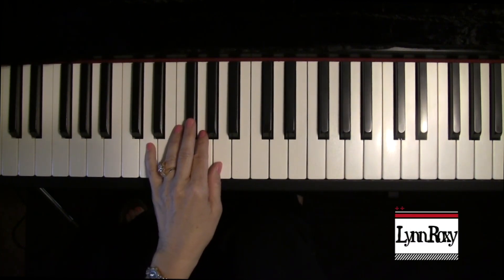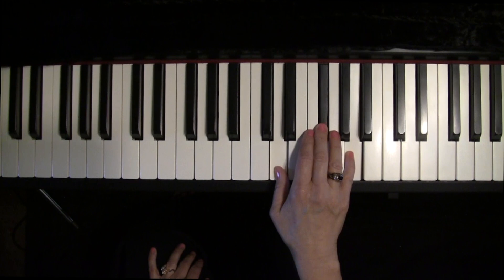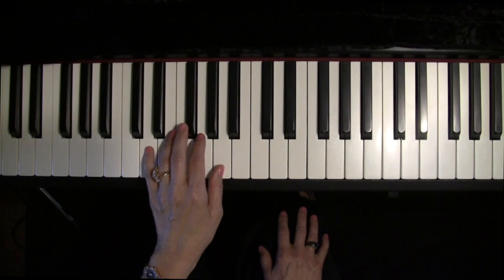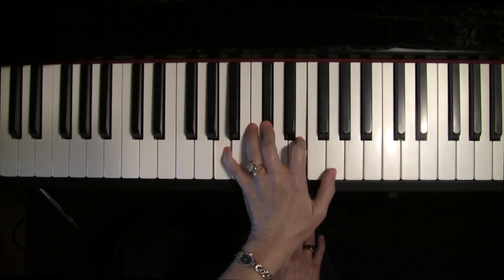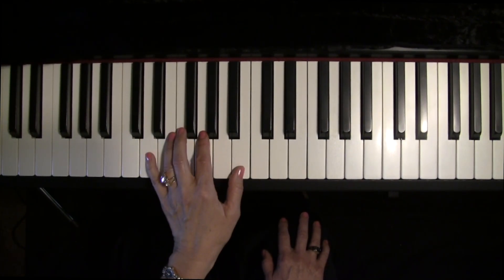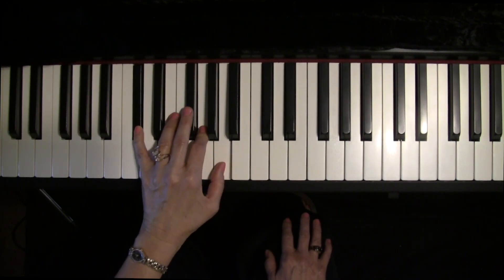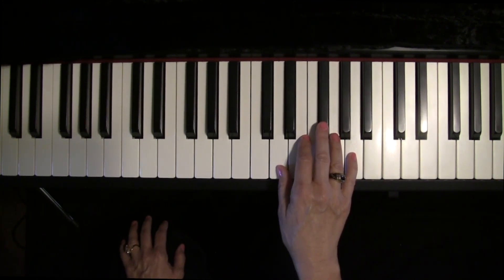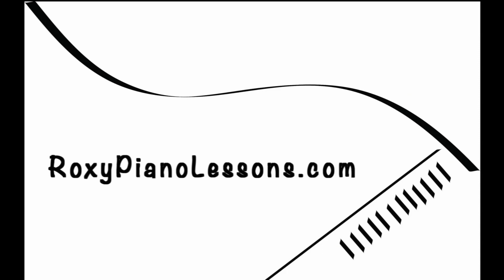Primary Chords in the Key of D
The most important chords in D.